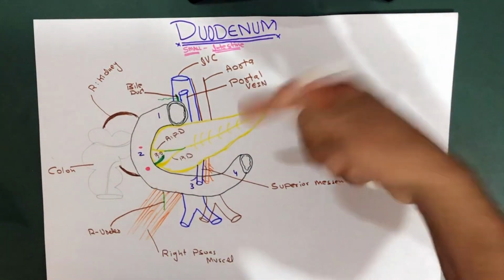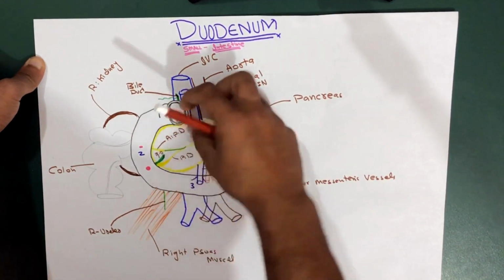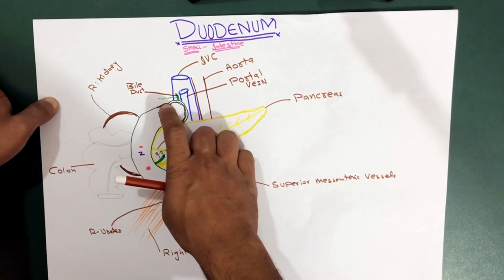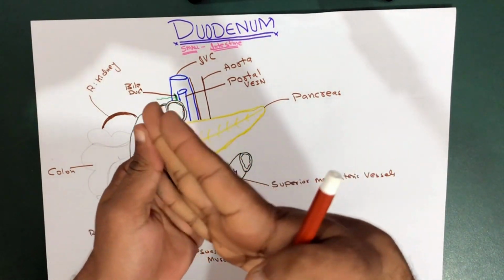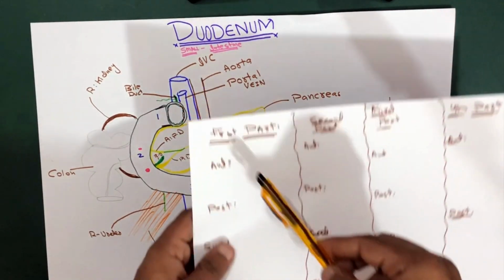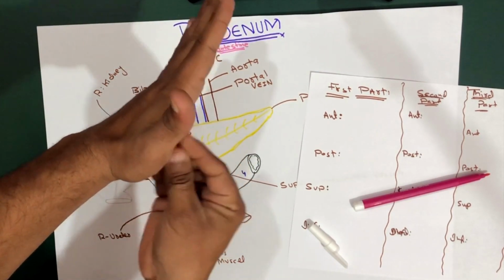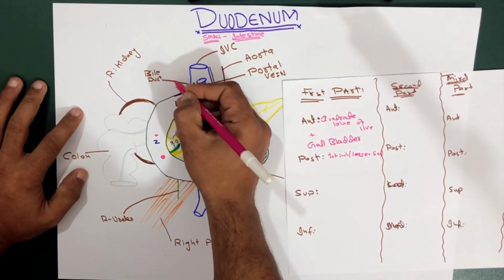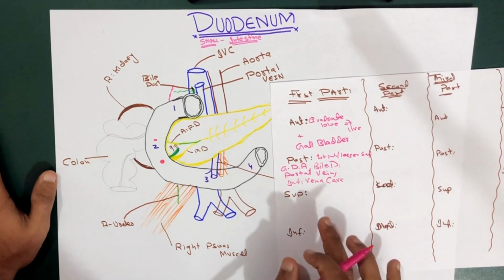Duodenum 1st Part | Anatomy | Part 2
The duodenum begins at the pyloris of the stomach and runs caudally as the descending duodenal loop. This loop is located ventral to the transverse colon and the beginning of the jejunum. The duodenum then reverses and returns to the left as the ascending duodenal loop. At the point where the ascending loop crosses the descending duodenal loop it becomes the jejunum. The jejunum, which is formed into multiple small looplets, is approximately 2.5 times the length of the duodenum. Duodenal villi first appear at 13.5 days of gestation. By birth the villi have changed from a square to a columnar shape. After birth, absorbed colostrum appears as distinct round lipid droplets in the intestinal epithelium. The droplets can be found for up to 6 days (Koruhmaru et al., 1979). The ileum is short, less than 2 cm in length, and connects the jejunum to the cecum